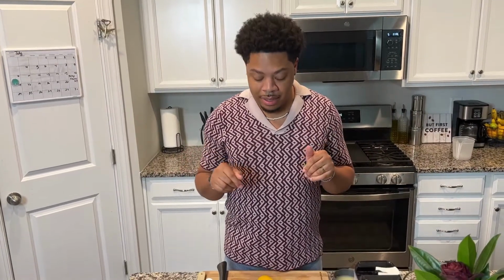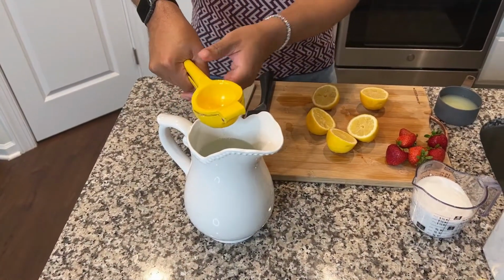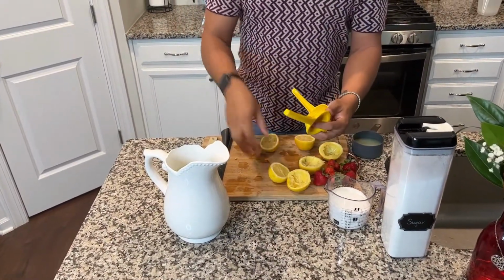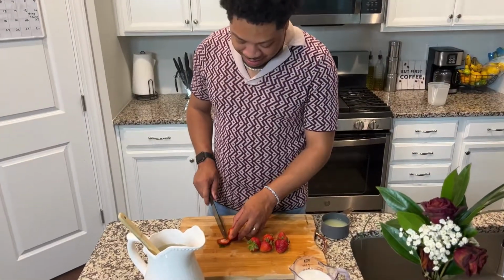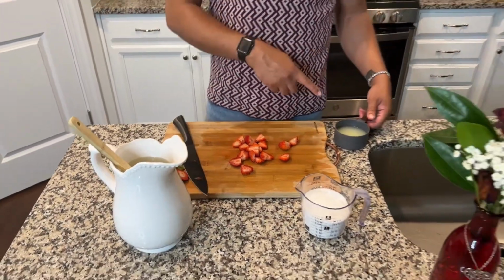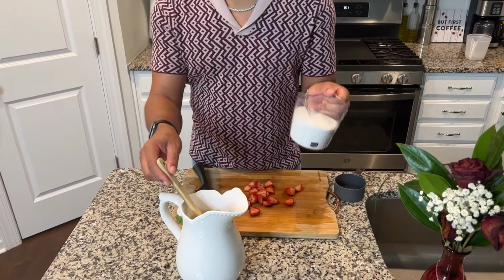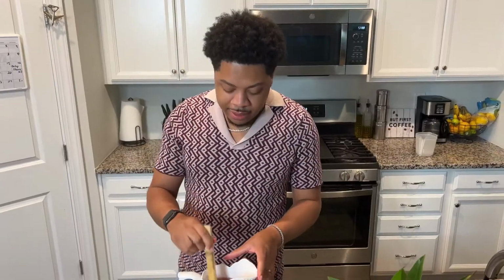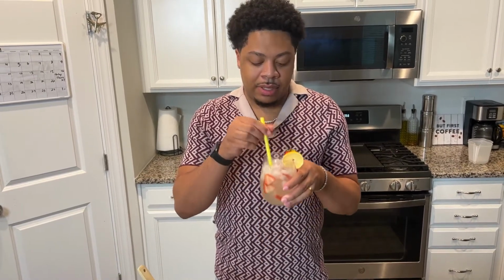Rap’s Strawberry Lemonade | RAPLHEAL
Sizzling summers always call for a refreshing, chilled beverage! That’s why my very easy Strawberry Lemonade recipe will be the perfect drink to help cook you down.

Recipe:

10 chopped strawberries
1 1/2 - 2 cups of lemon juice
7-8 cups of hot water (depends on your pitcher size)
1 cup of sugar (add more for sweeter taste)

YEP, that’s everything! Like I said very easy, huh?